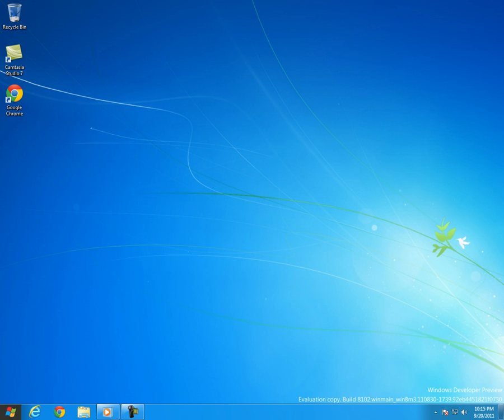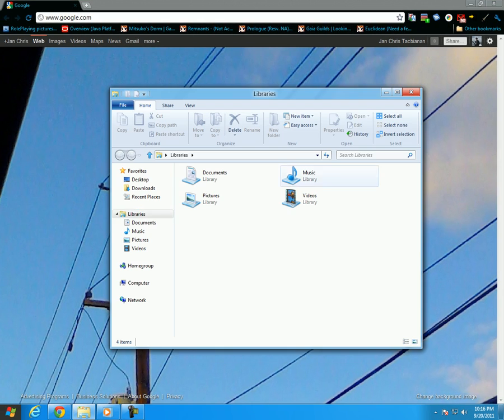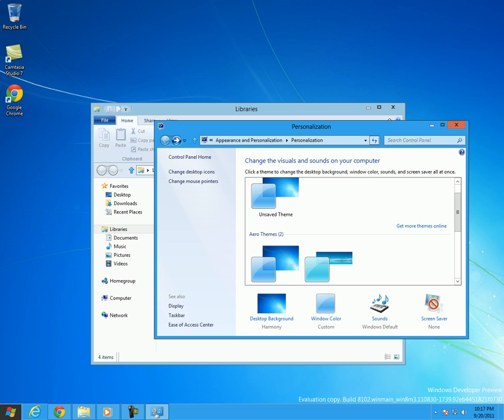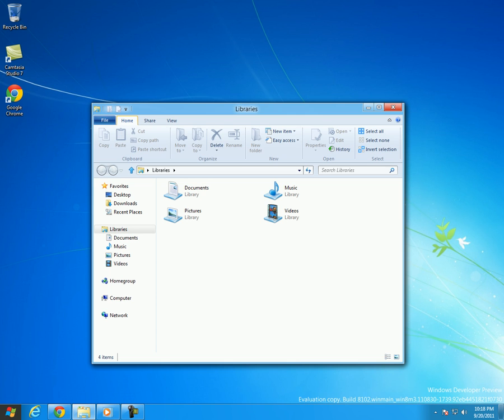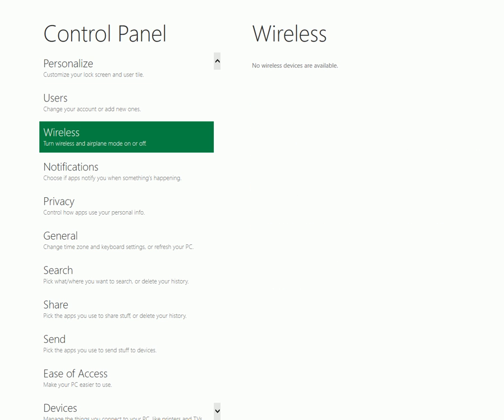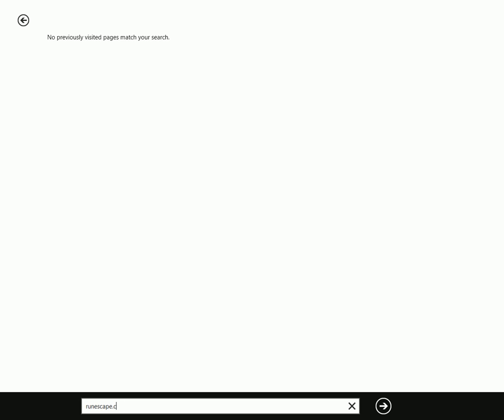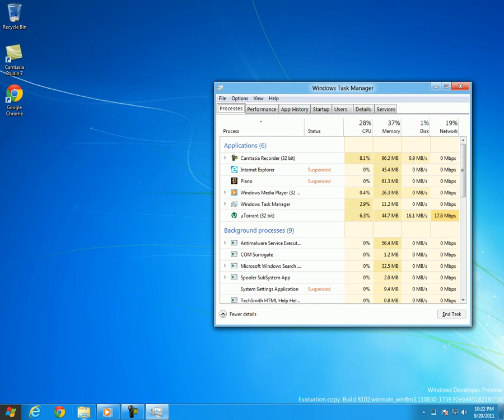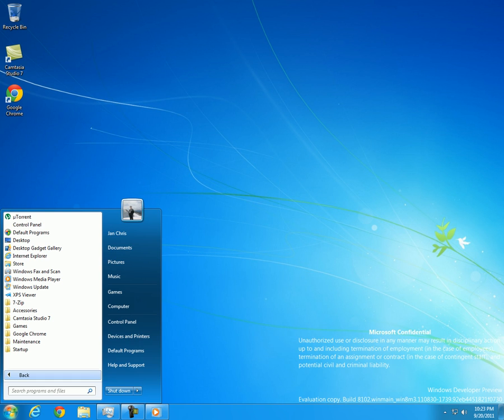Jan's Windows 8 Tour/Review - RAW